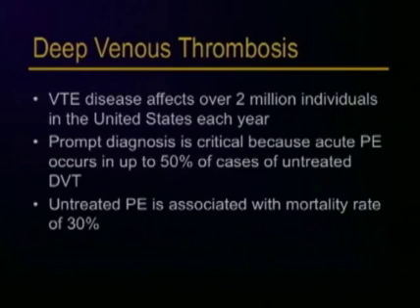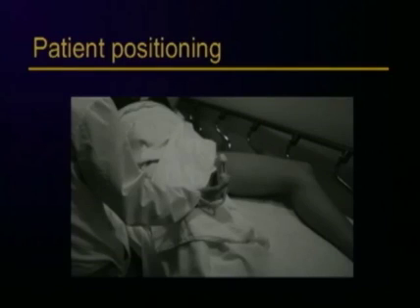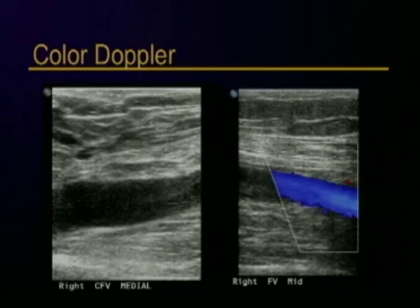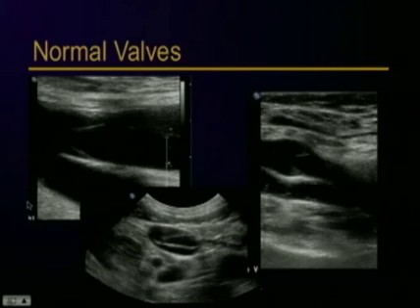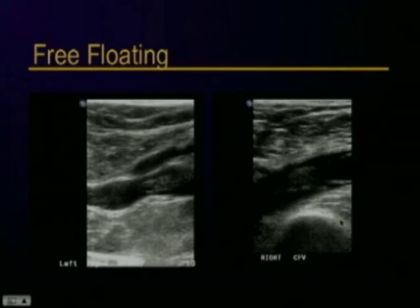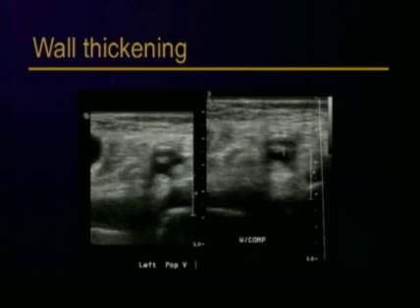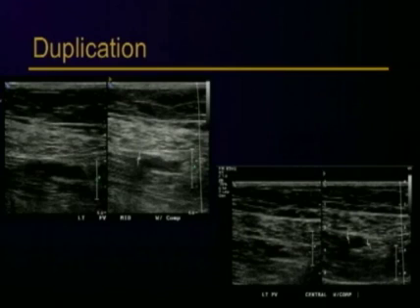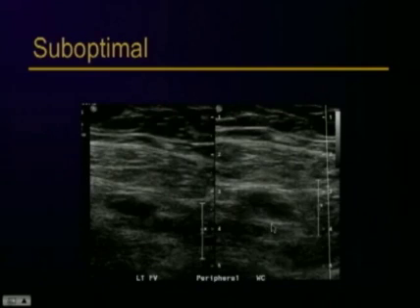Lower Extremity Venous Protocols and Interpretation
check my blog for recent updates in radiology and lots more videos of learning radiology